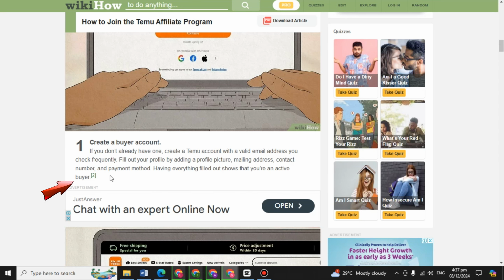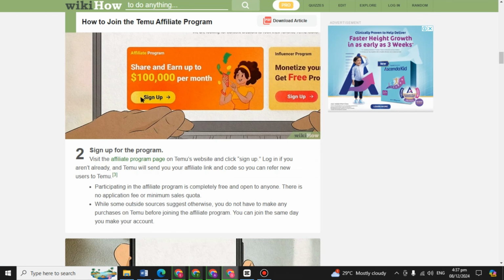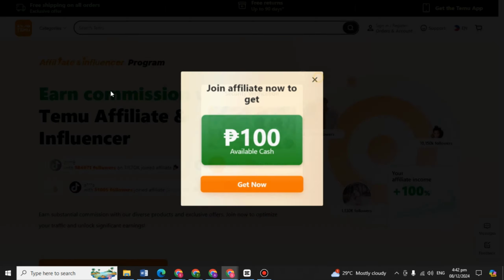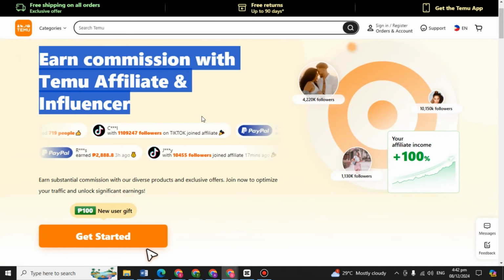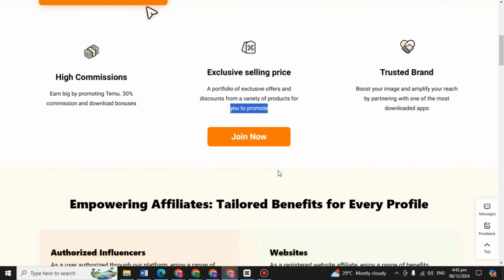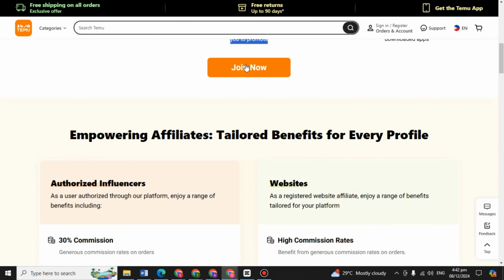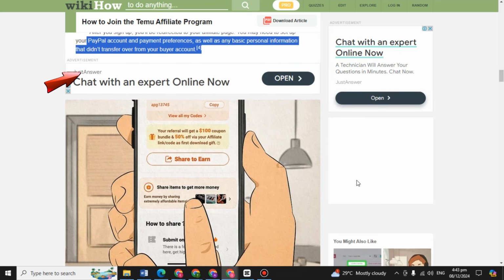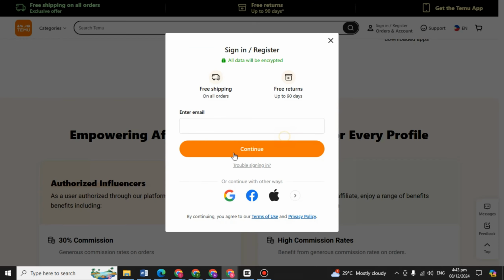Temu Affiliate Program Step By Step Philippines (Quick Guide)